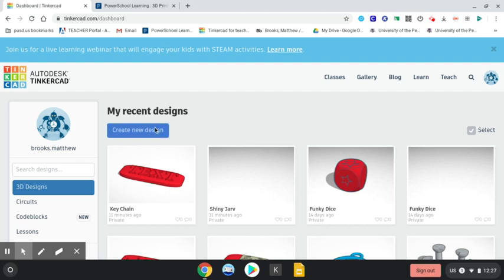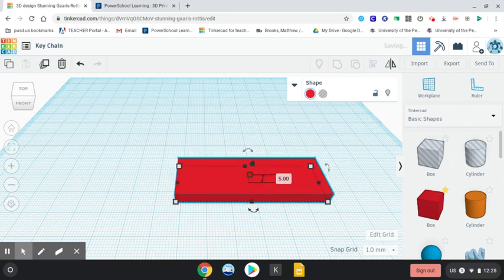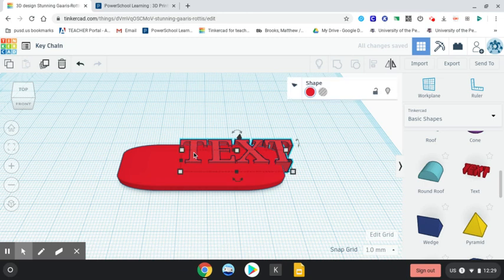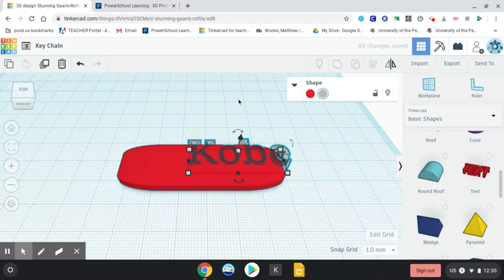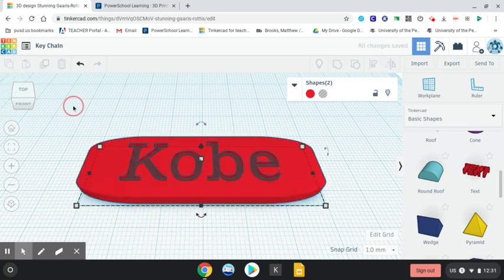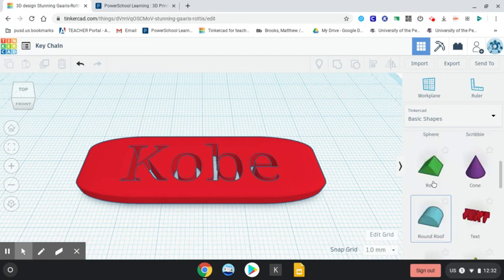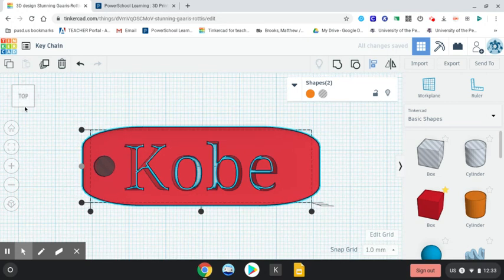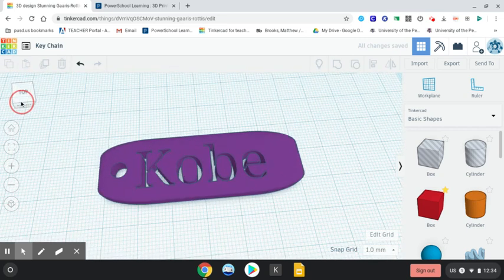3D Printed Key Chain Designed on Tinkercad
Learn How To Make A Key Chain Using Tinkercad
Tinkercad is a free 3D design program perfect for beginners